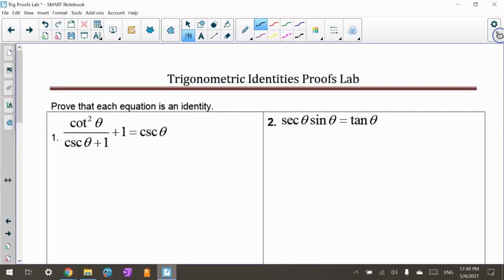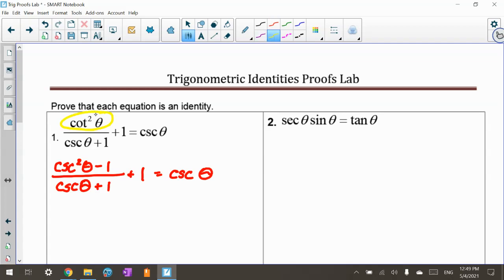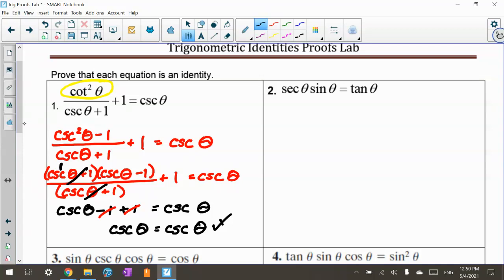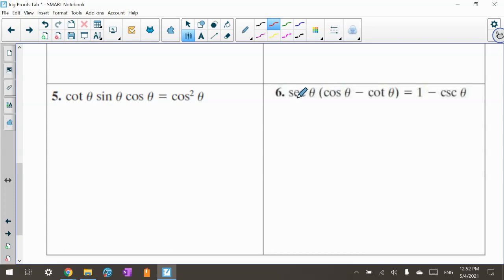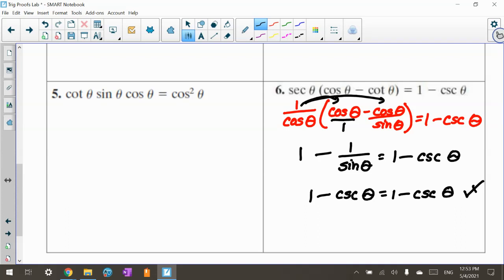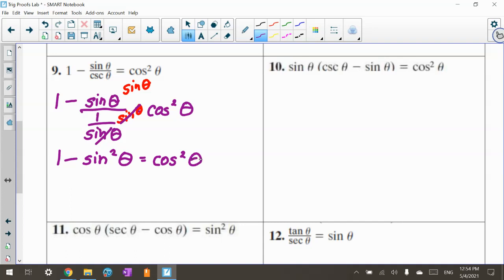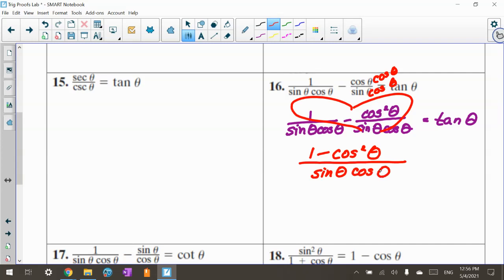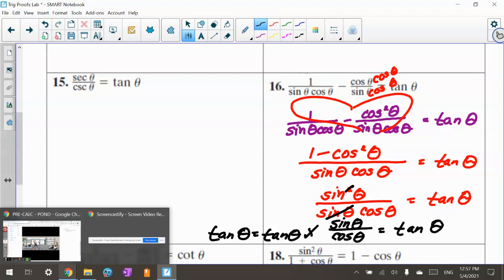PreCalculus Trigonometric Identities Proofs Lab #1 #3 #6 #9 #16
Practicing Trigonometric Identities Proofs